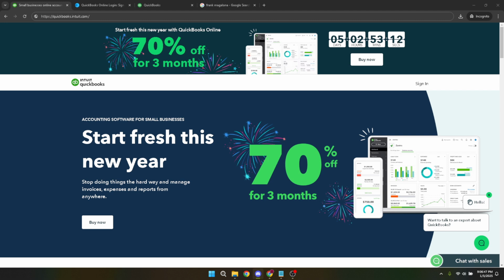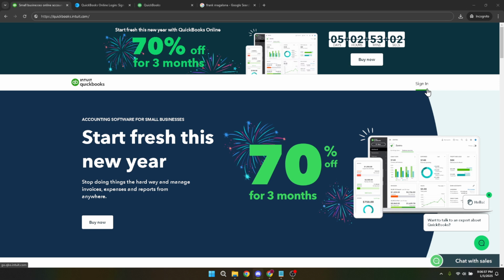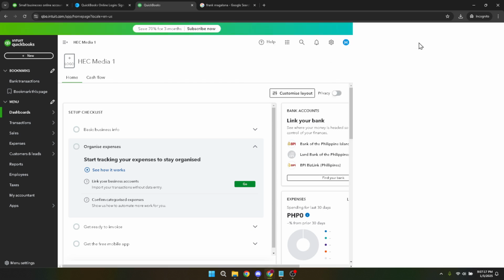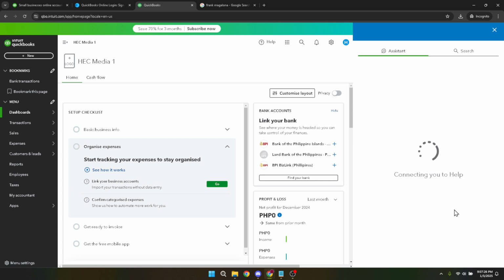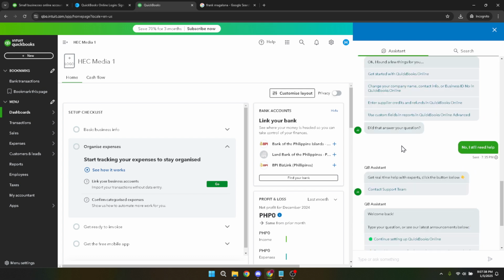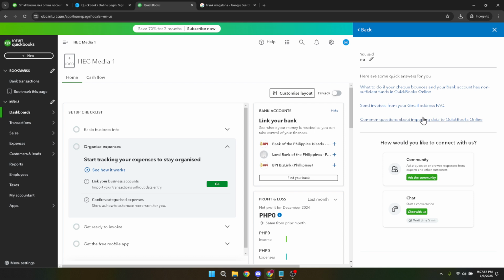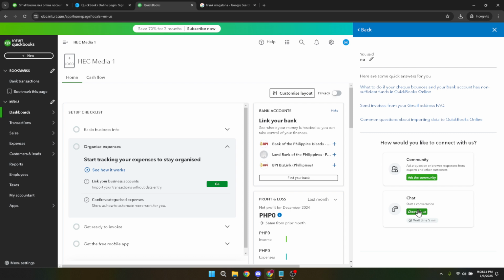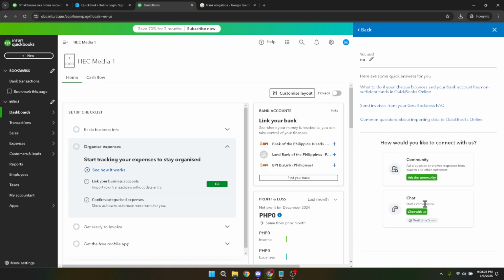How to Contact Quickbooks (Full 2025 Guide)